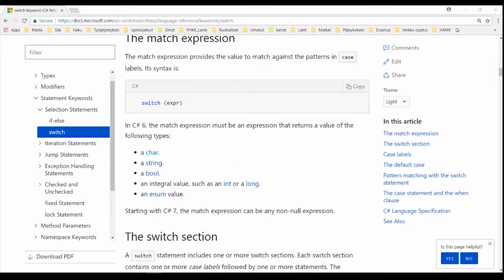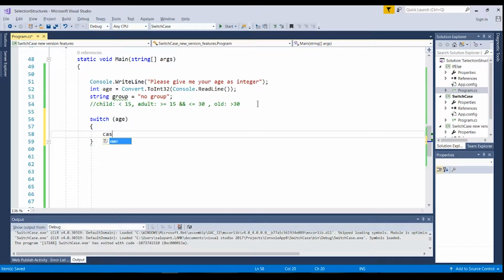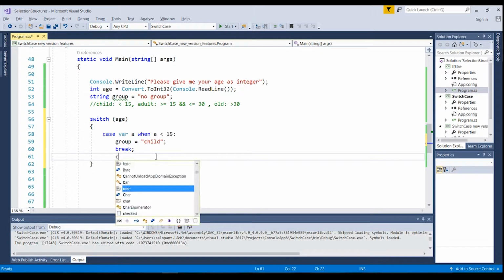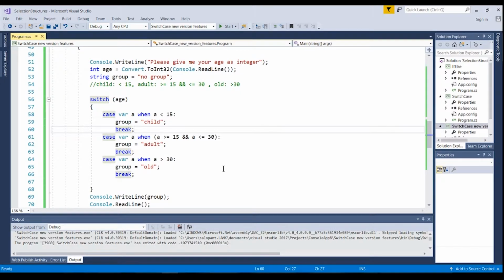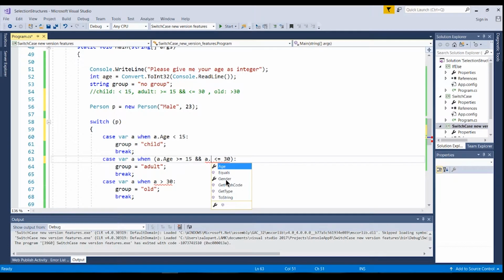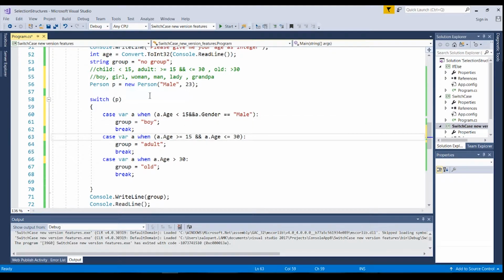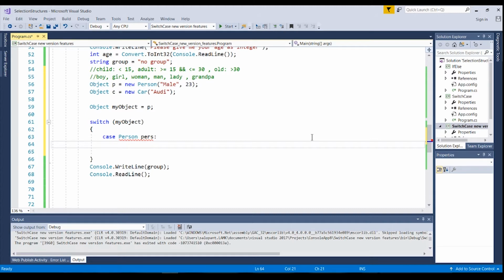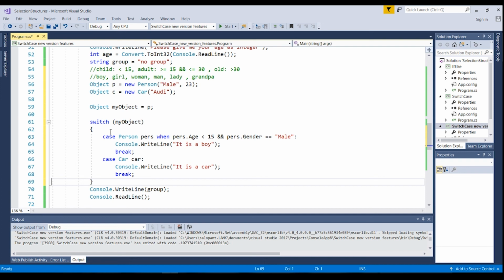Selection structures, part 5: EXTRA new switch case features with version 7 of C#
From C#7, published with Visual Studio 2017,  the switch case structure is able to deal with any types of match expressions. The new features also allow ranges and type of the expression being the match expression. This video demonstrates a couple of code examples.